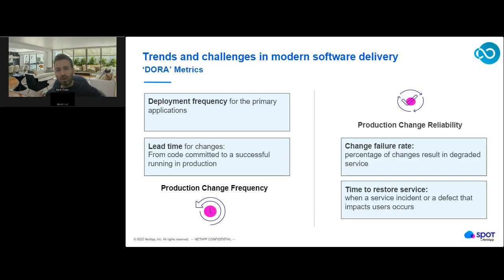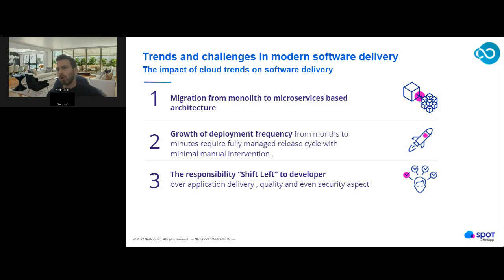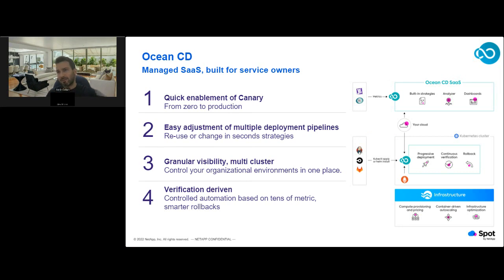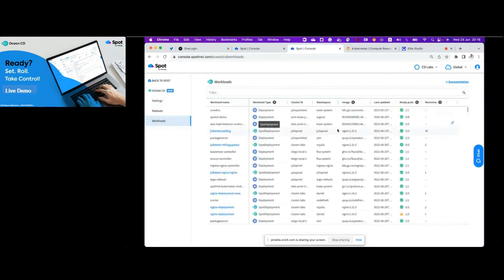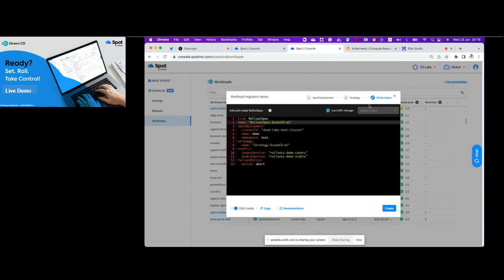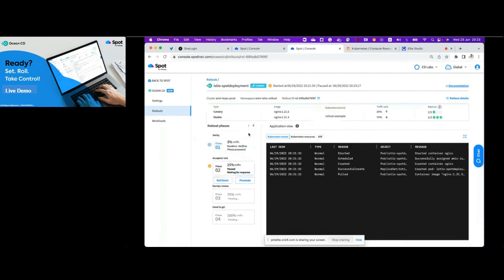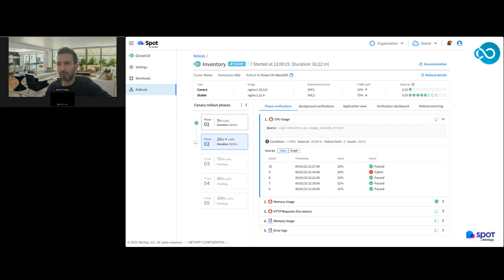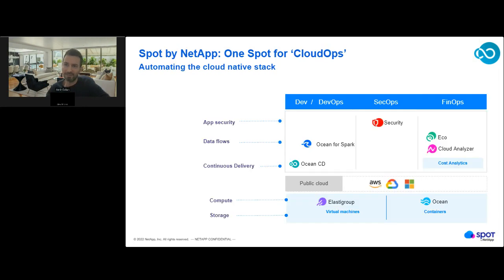Simplifying cloud-native continuous delivery at scale - Amir Golan, Spot by NetApp